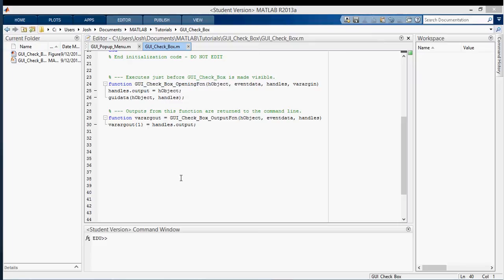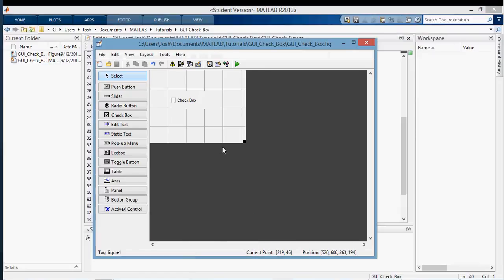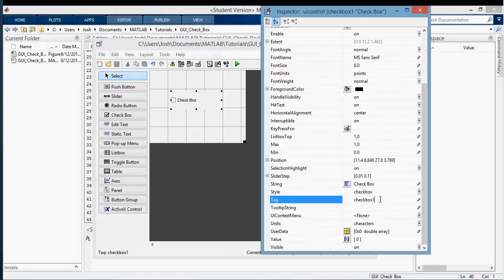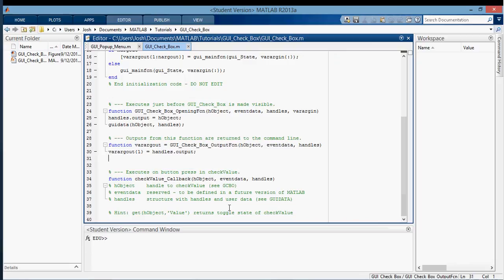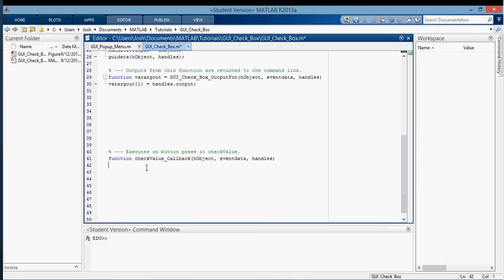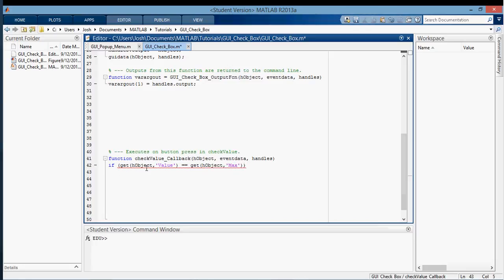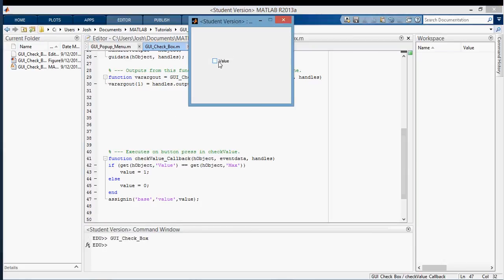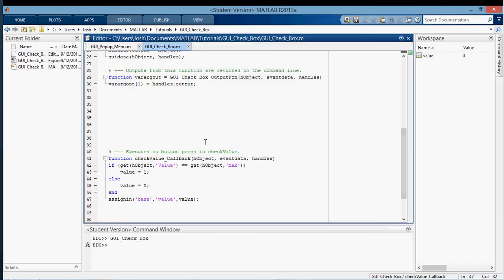Explained: Check Box GUI [MATLAB]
A check box can be used for selection or deselection of an option.  This video describes how to get the status of a check box in a MATLAB GUI.